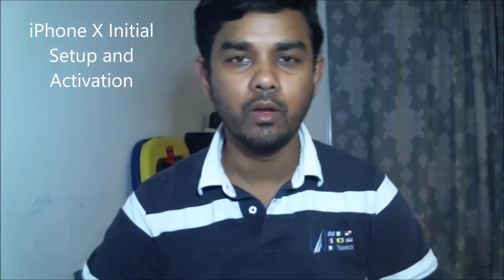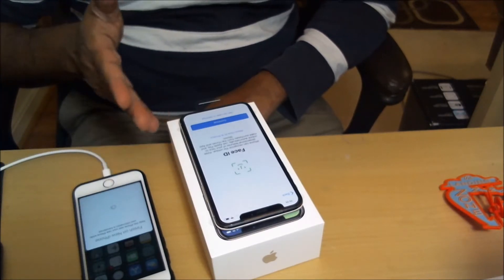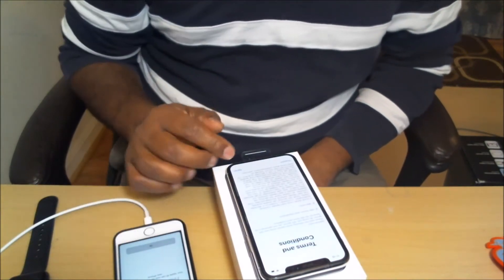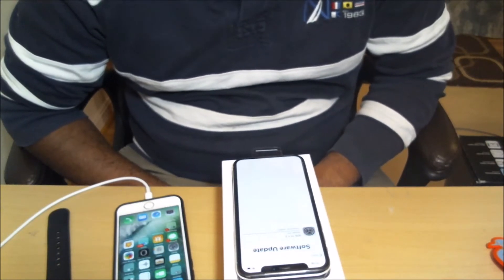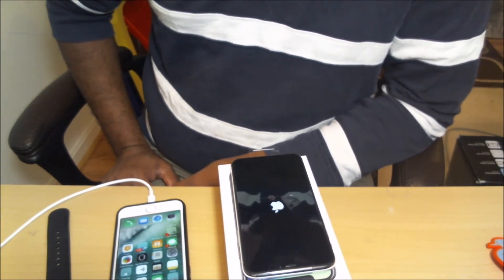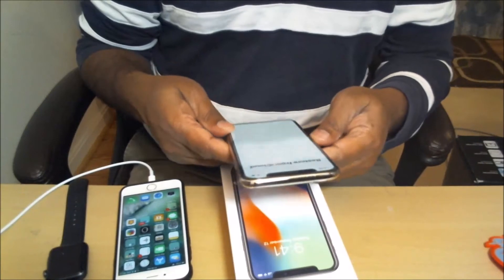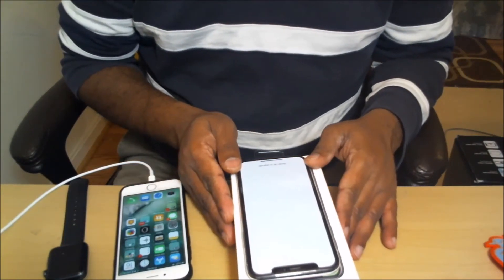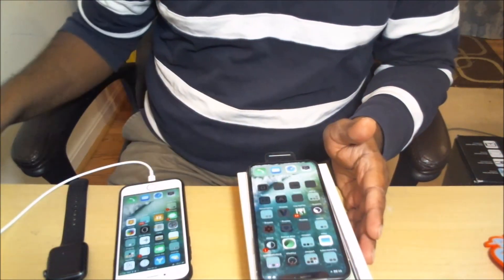iPhone X Initial Setup and Activation